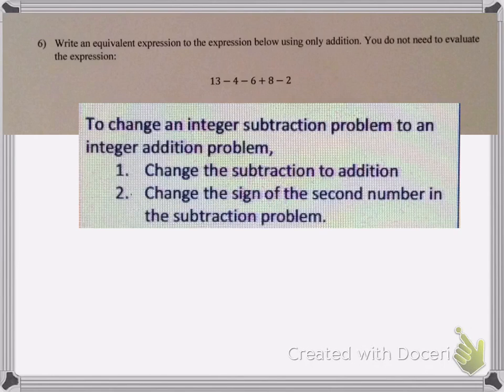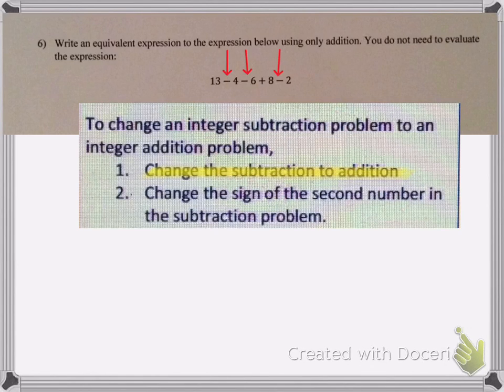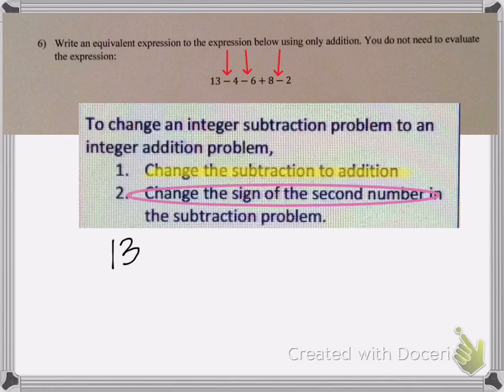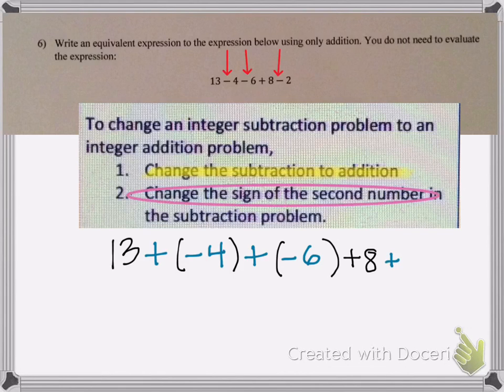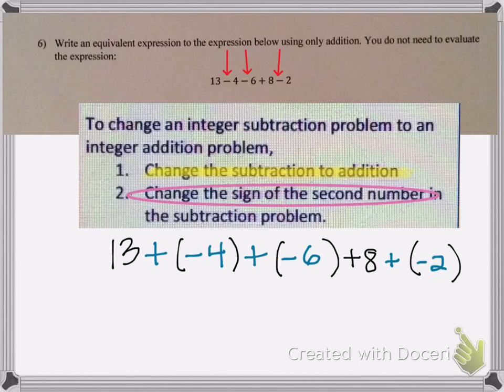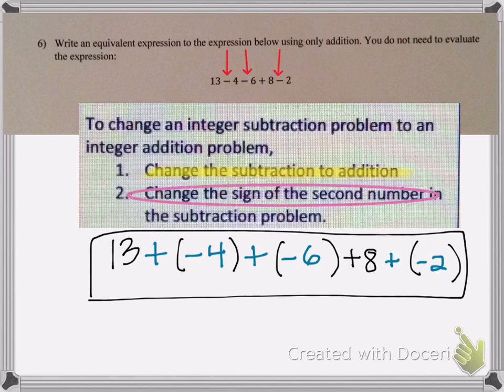Module 1 Problem 6